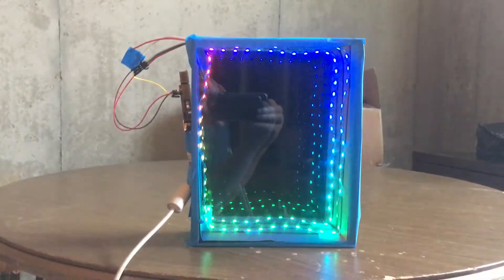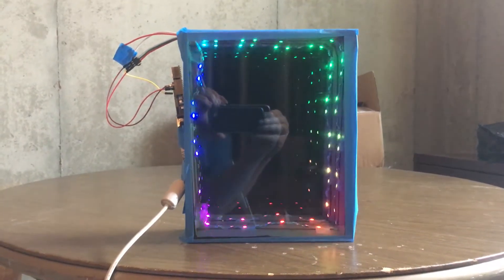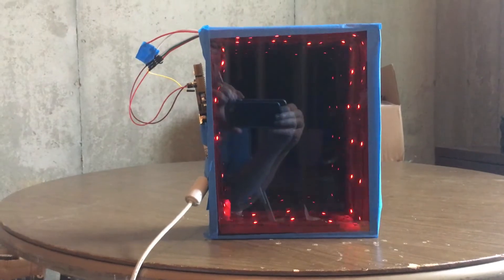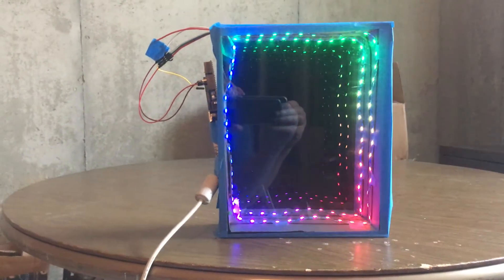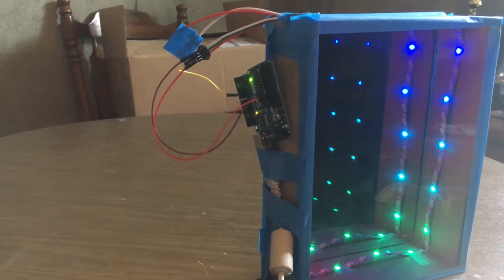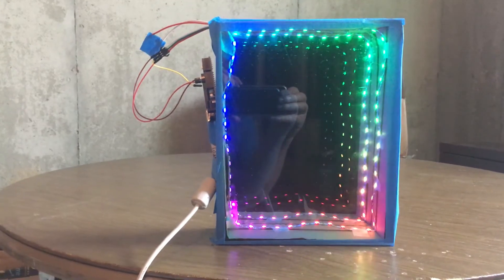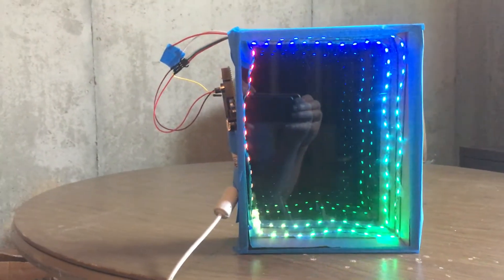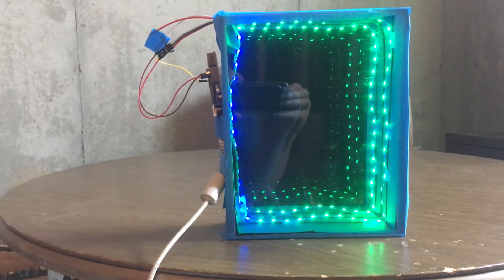Arduino project and tutorial for beginners on a Preview of the 19th project for the beginner.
This previews our 19th Arduino project for the beginner. and a tutorial  Use a LED strip and make an illusion box.
Use WS2812 LED stip.  Animate the WS2812 LED strip.  Make an illusion box.